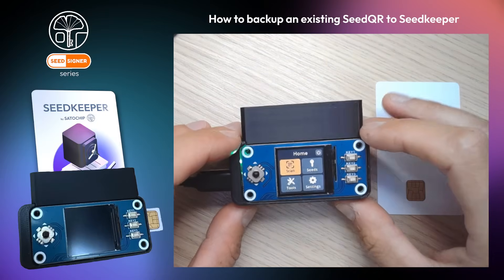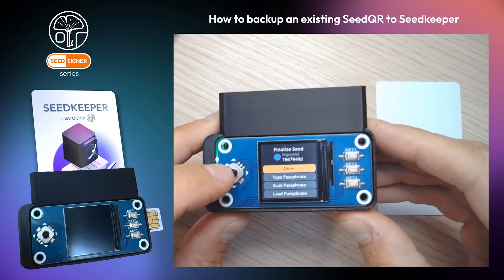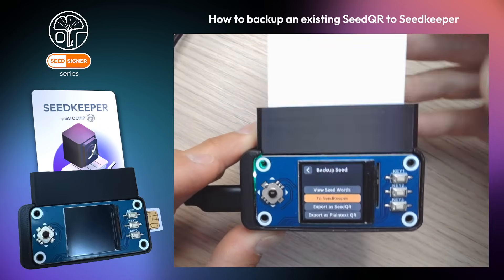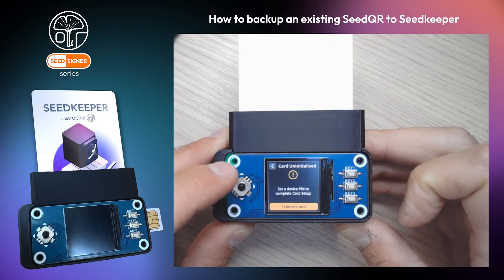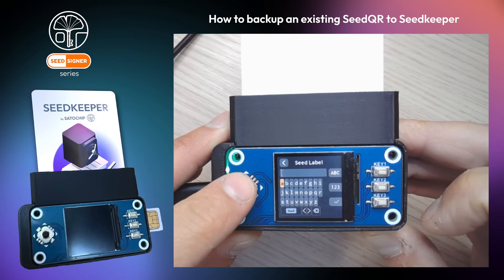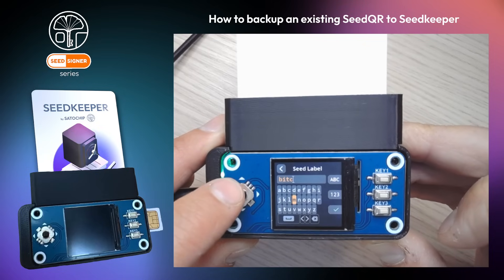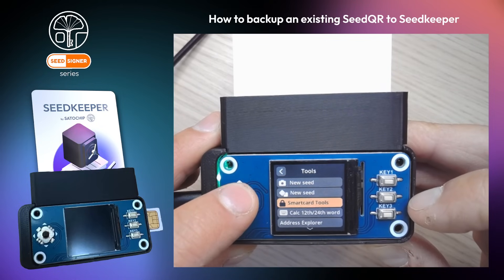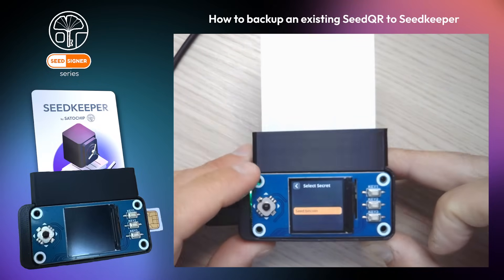Satochip x SeedSigner - How to backup an existing SeedQR to Seedkeeper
🔒 Already using SeedQR? Don’t lose your keys! In this video, I’ll show you how to back up your existing SeedQR directly into Seedkeeper for improved security, resilience, and ease of use.

👉 Give your Bitcoin seeds a safer home on a PIN-protected smartcard.